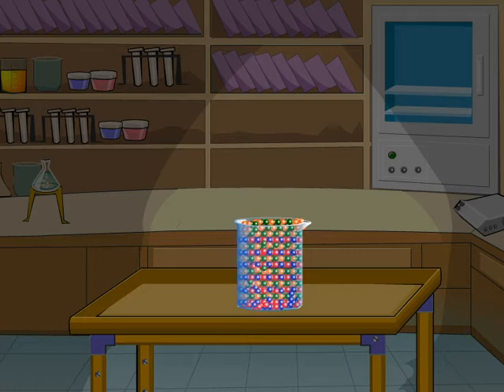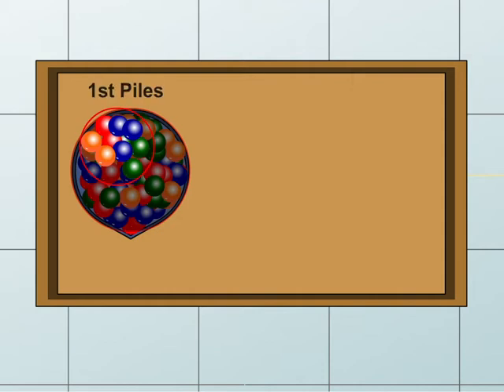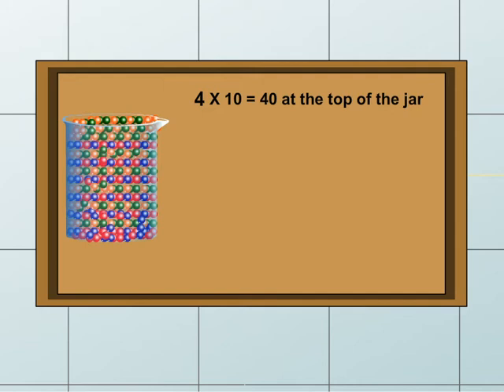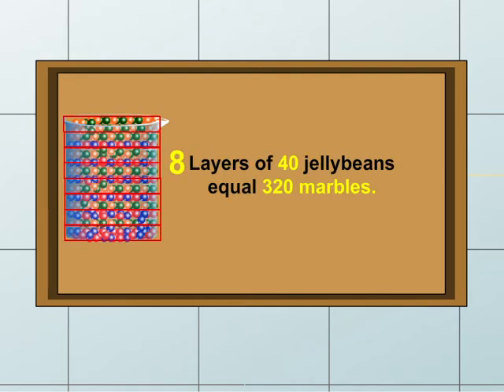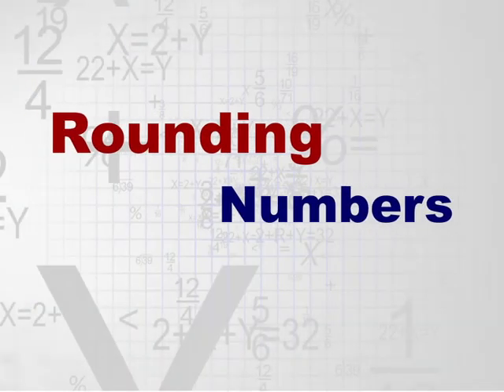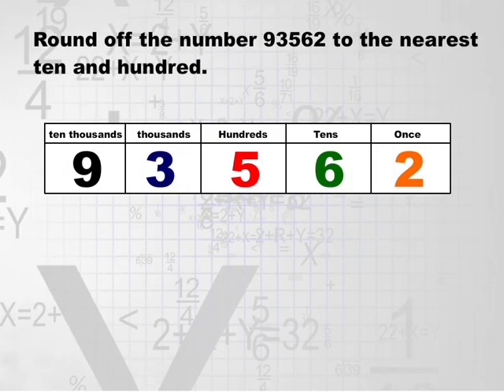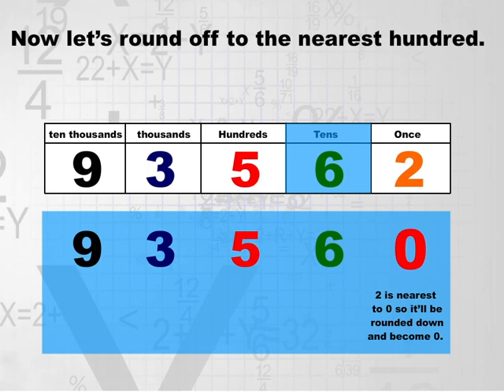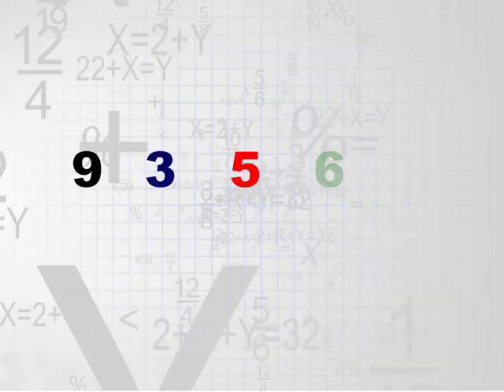Rounding Numbers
Rounding Numbers. If the digit in the ones place is 0, 1, 2, 3, or 4 then replace ones place by '0'. If the digit in the ones place is 5, 6, 7, 8 or 9), then replace ones digit by '0' and add 1 to the tens place.